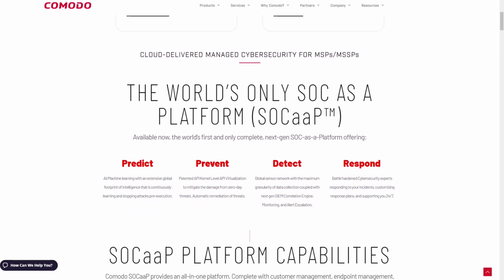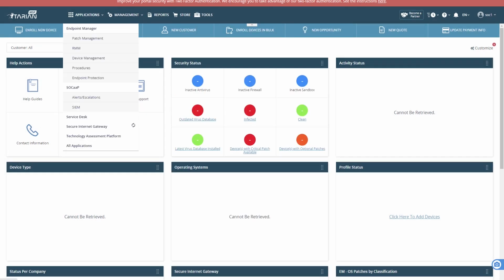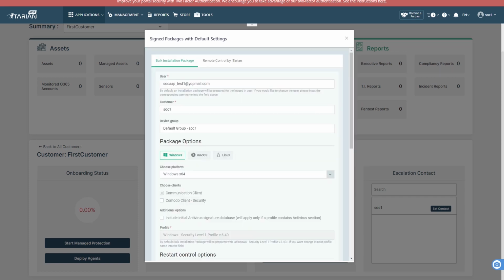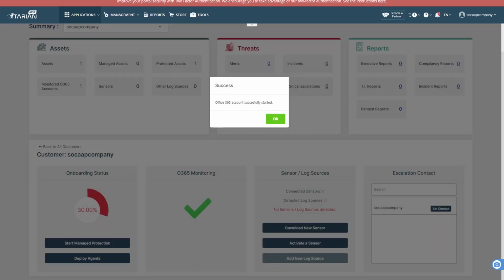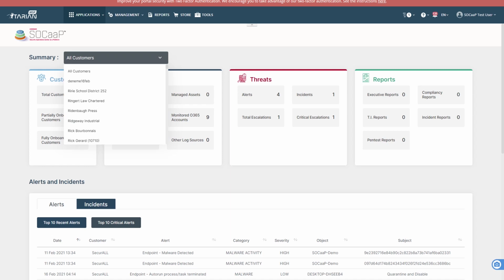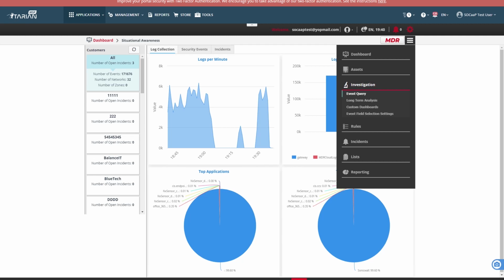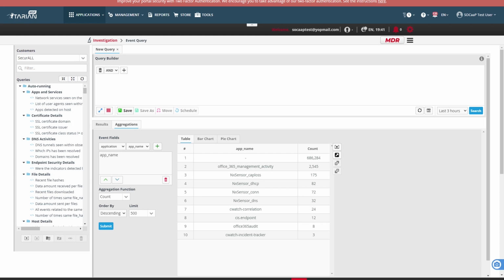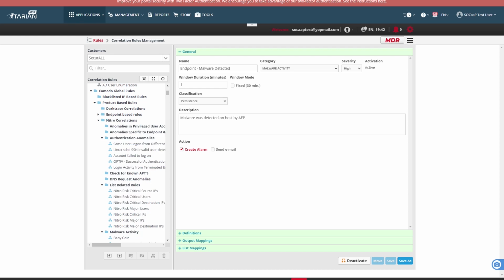Comodo SOCaaP: Security-Operations-Center-as-a-Platform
SOCaaP empowering MSPs/MSSPs/ISPs to ramp up recurring revenue from Cybersecurity managed services with zero up-front cost